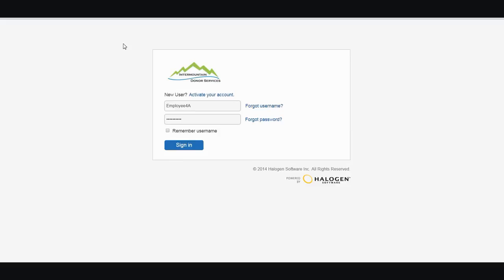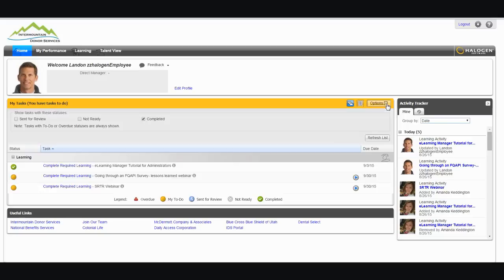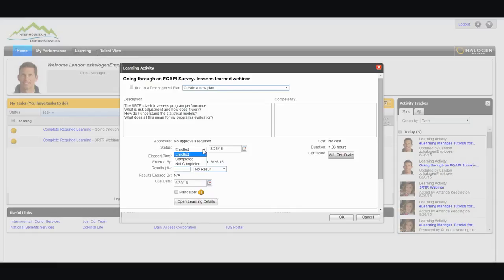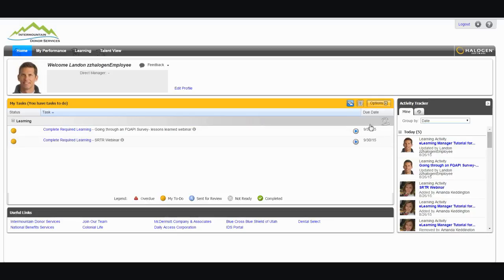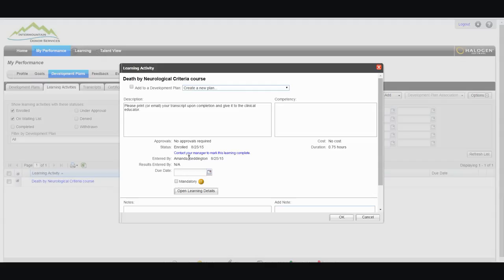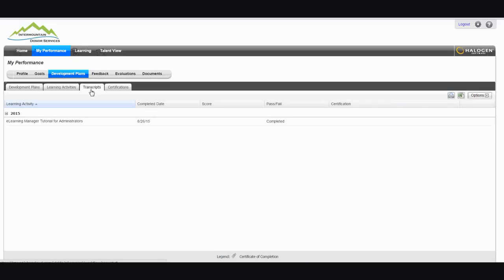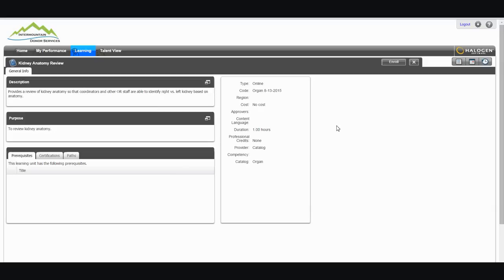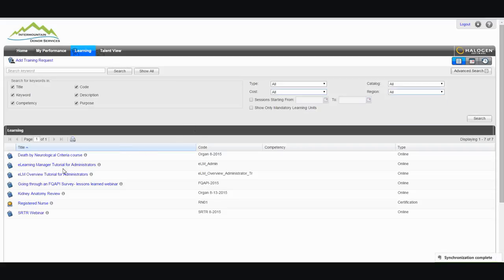Halogen Tutorial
Overview of Halogen Learning Management System for the Intermountain Donor Services employees.